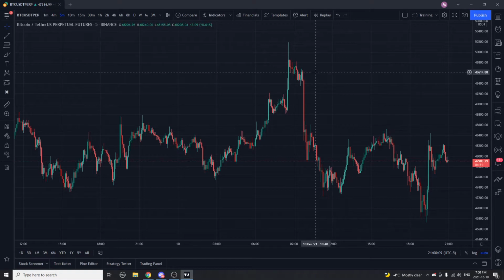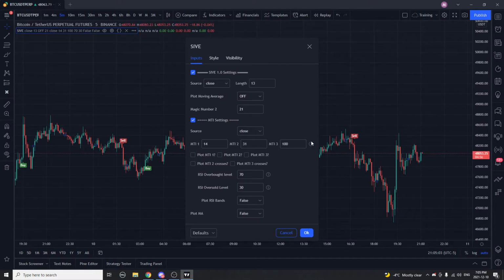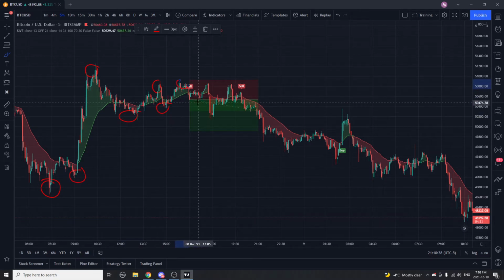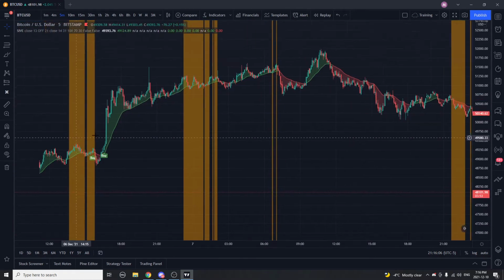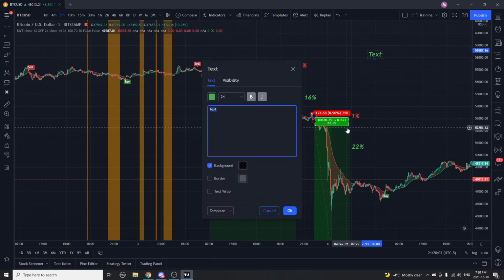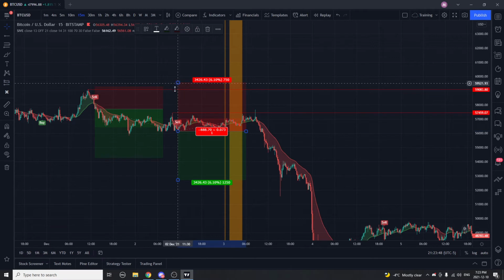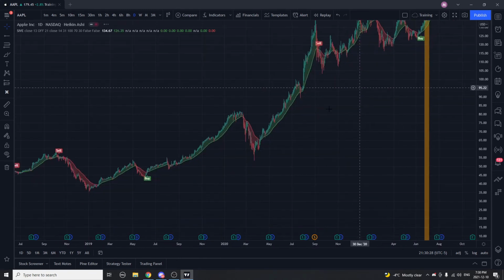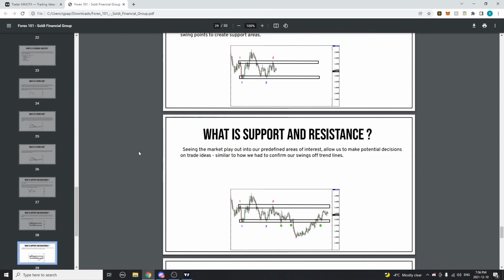SIVE Beginners Guide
This video covers everything you would ever need to know about SIVE, you don't need any previous knowledge on charting or trading to be able to effectively use SIVE!! Day trading to swing trading and everything in between can be done with SIVE. Apologies for the length of the video, I will re record this at some point in the near future

We will certainty take care of any matters promptly.